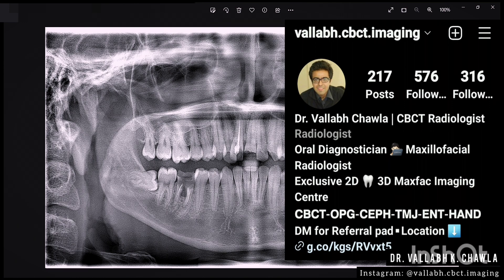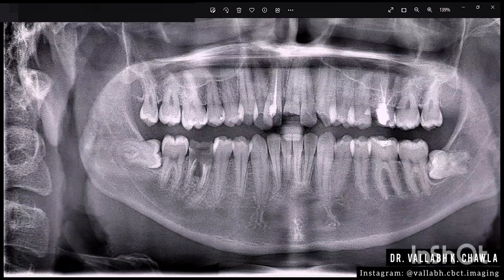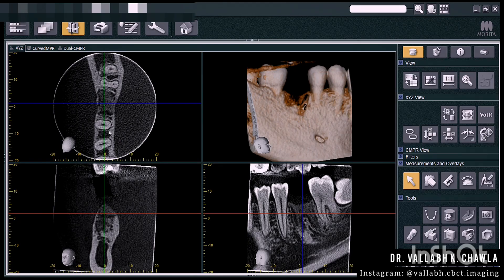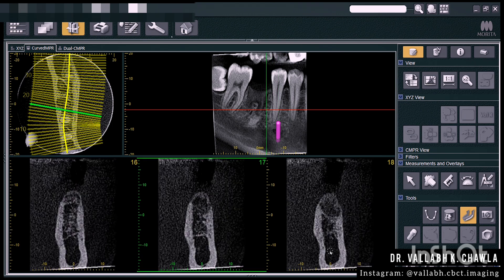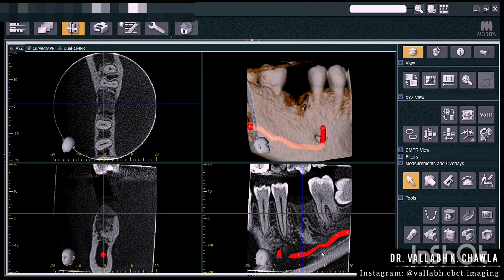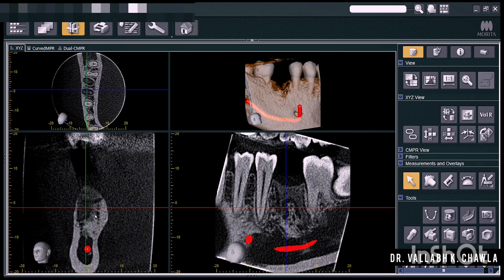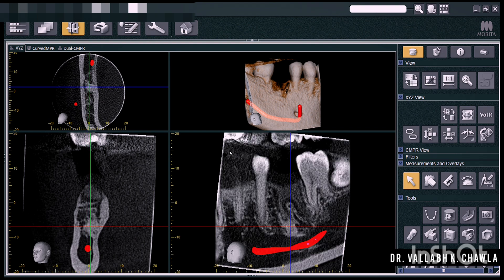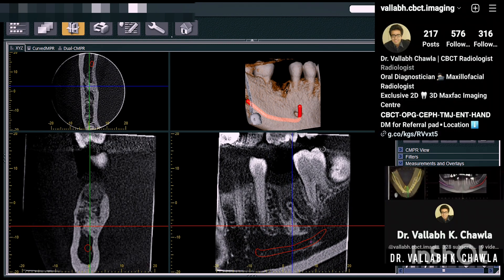CONDENSING OSTEITIS - OPG vs. CBCT (2D vs 3D) IMAGING MODALITY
This is a case report on CONDENSING OSTEITIS followed by Bone dimensions for potential implant site.